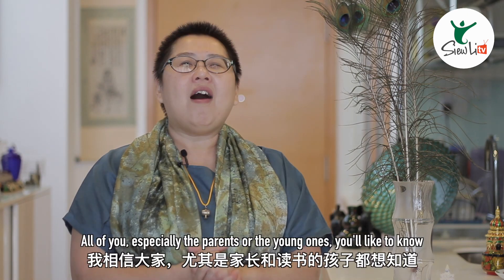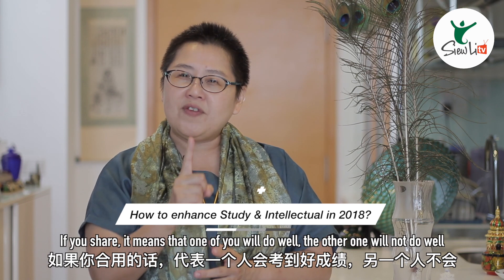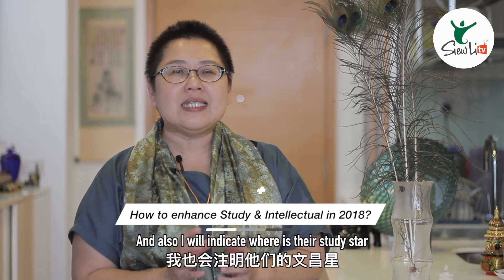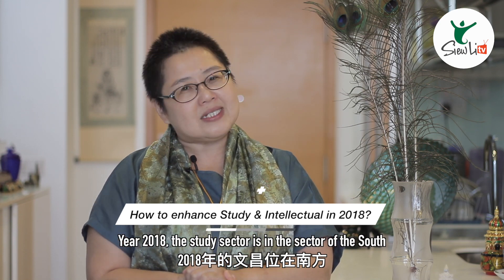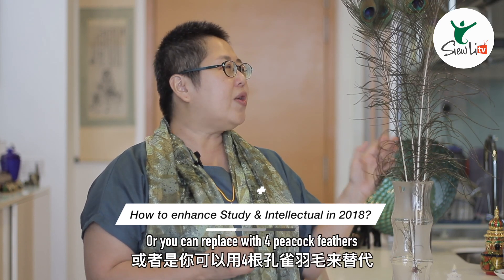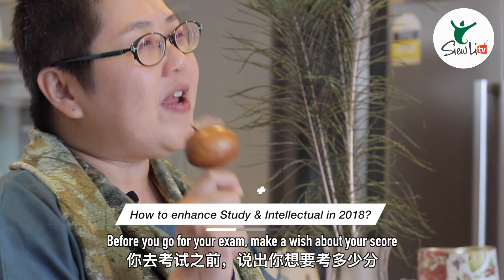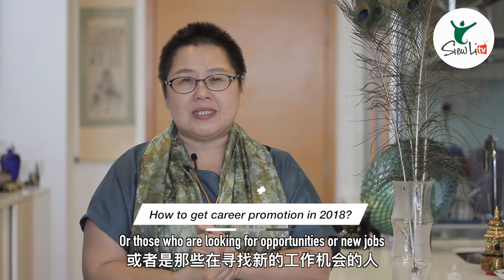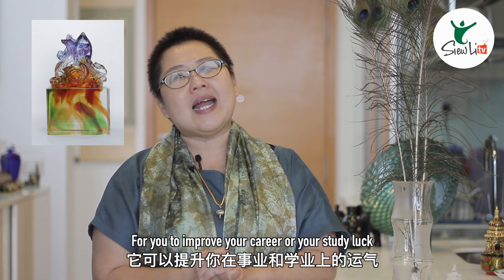2018 Fengshui Tips for Your Kids and Career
This is an important video to watch!
I’m here to help enhance sectors to the following :-
1) Intellectual and studying sector for children
2) Career advancement of an individual

Powered by Tasbur Entertainment
Follow Me On :